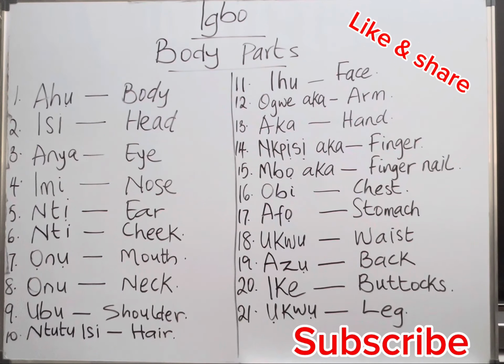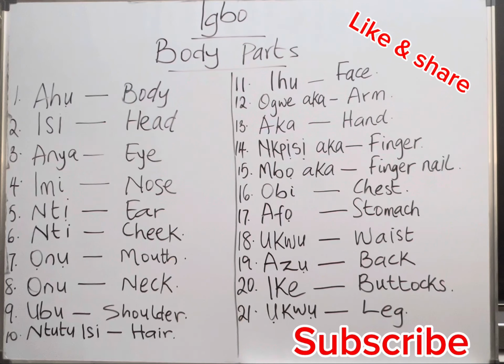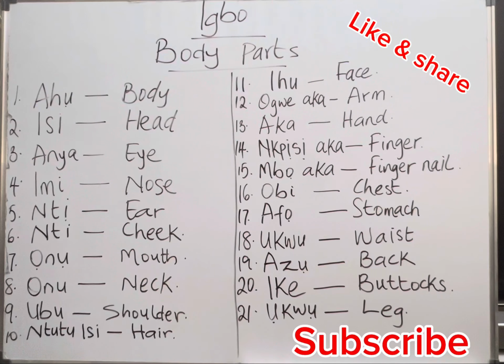21 basic body parts in Igbo language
Names of body parts in Igbo language.